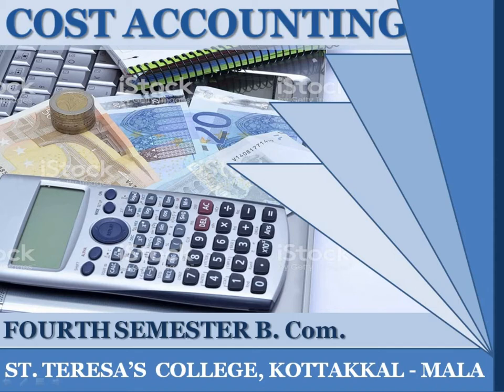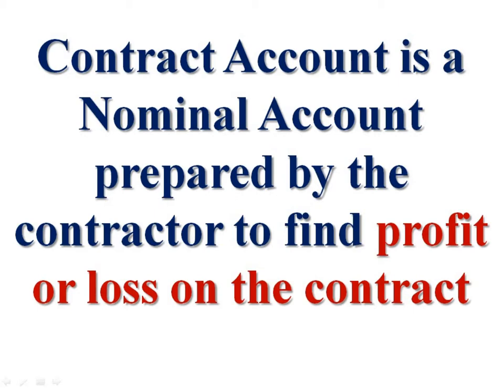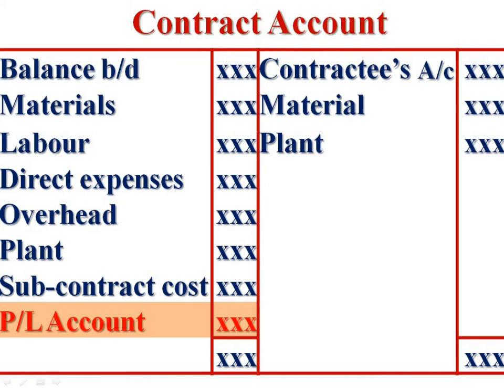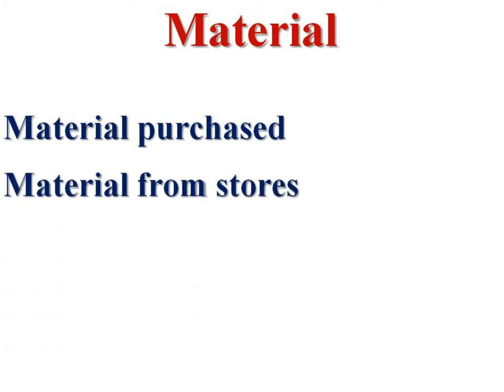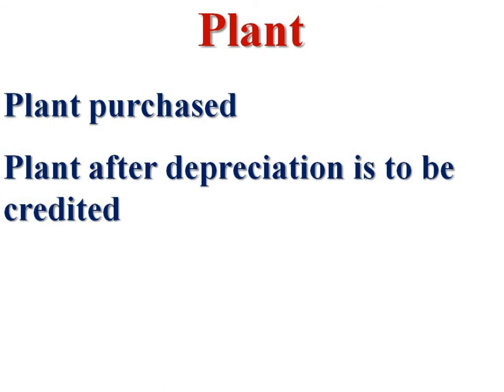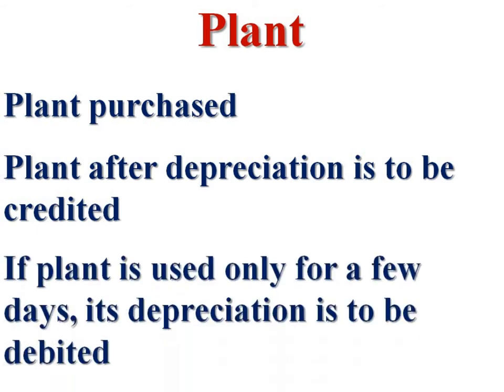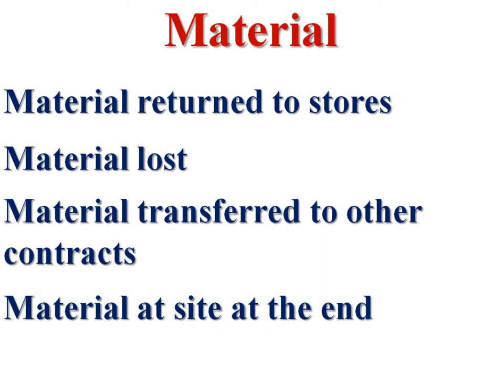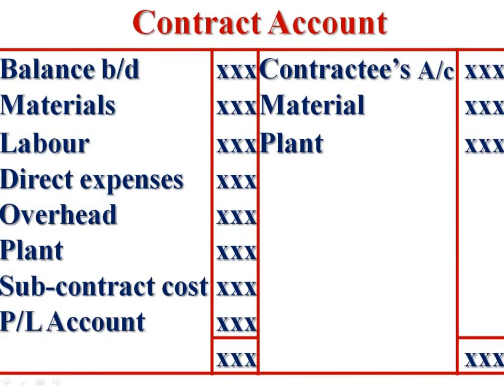Preparation of Contract Account of finished contract